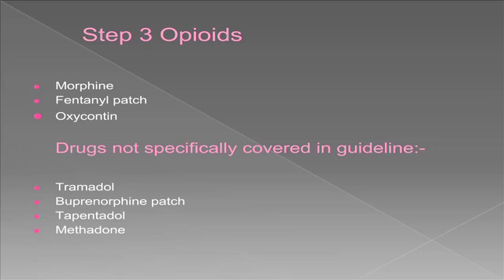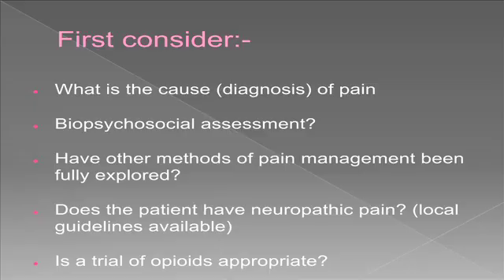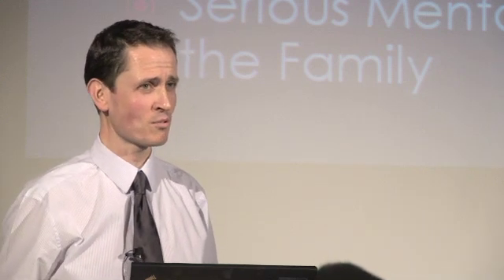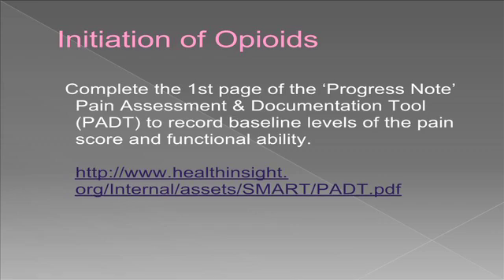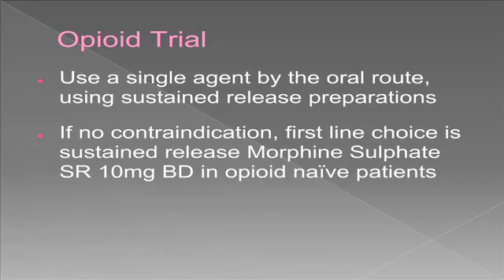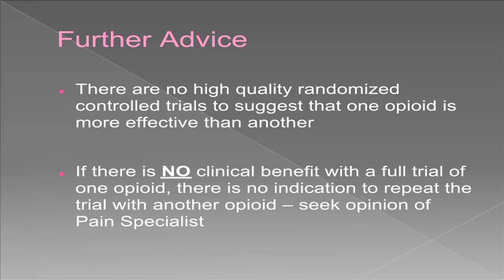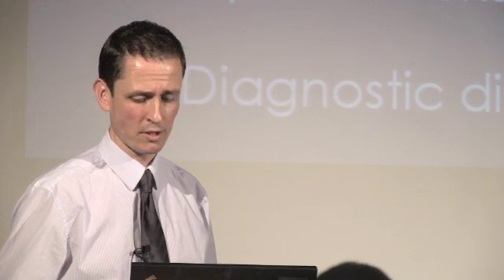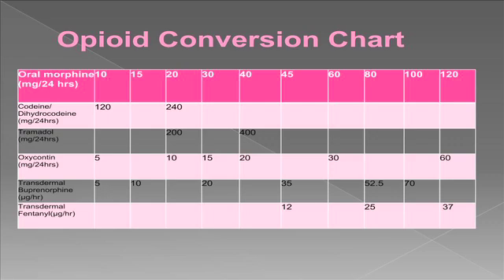NHS GGC Opioid guideline - Colin Rae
Dr Colin Rae lectures in Glasgow on recent changes to opioid prescribing in chronic pain.